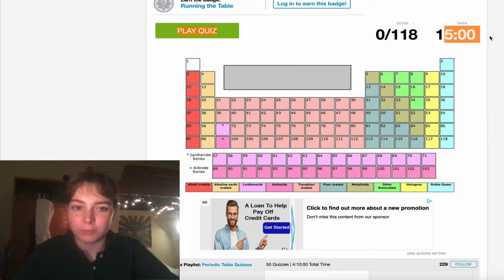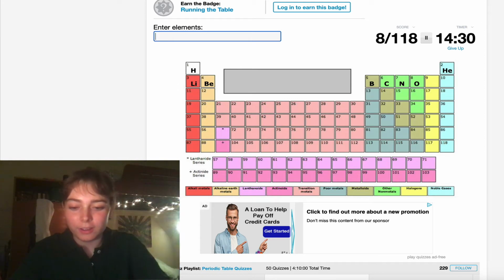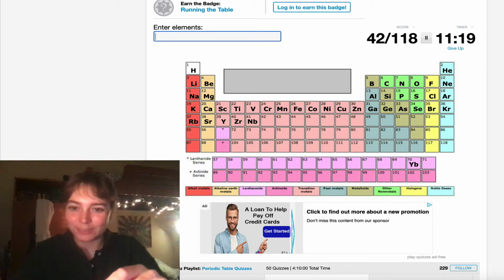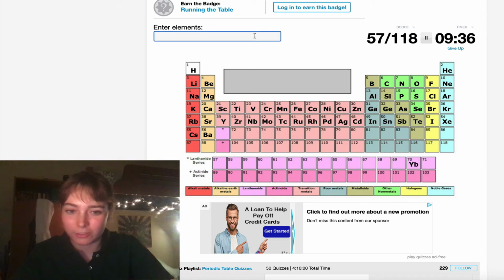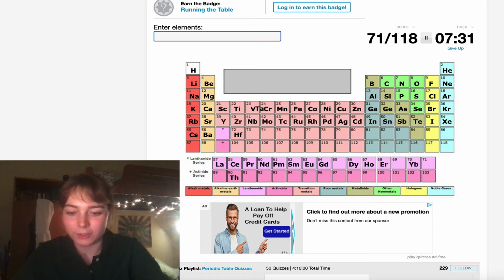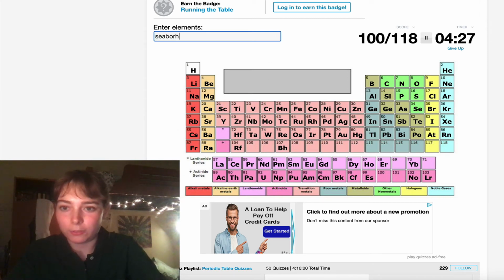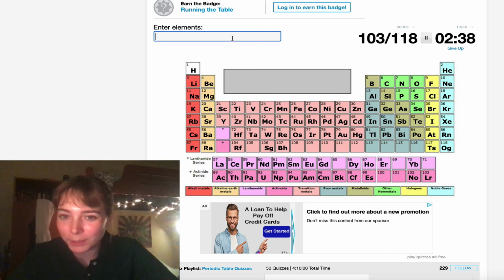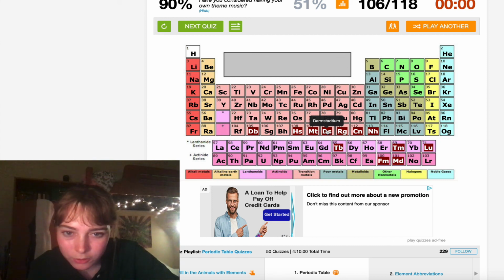quizzing myself on the periodic table